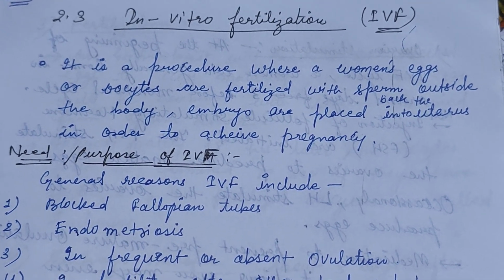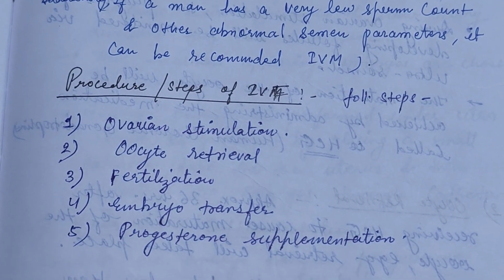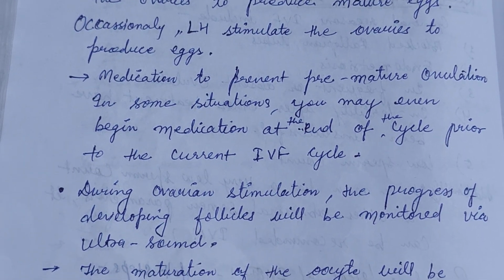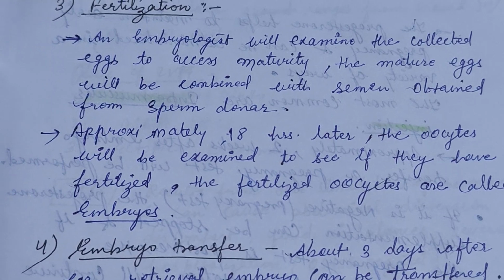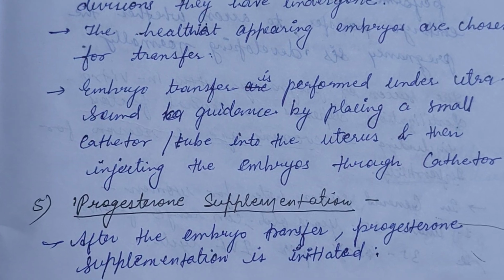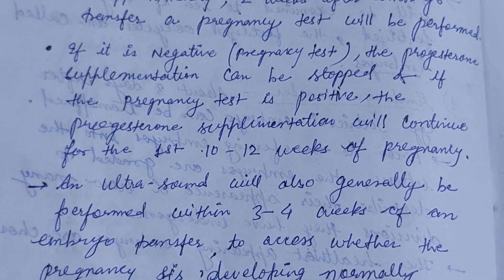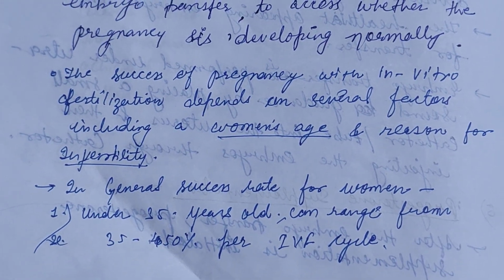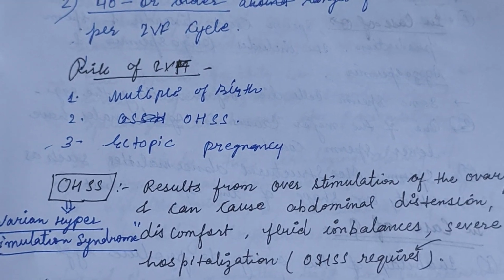In-Vitro Fertilization (IVF) & their process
IVF.. Purpose of ivf
Steps & risk of ivf
OHSS - Ovarian hyper stimulation syndrome